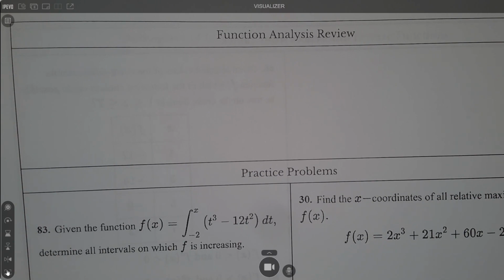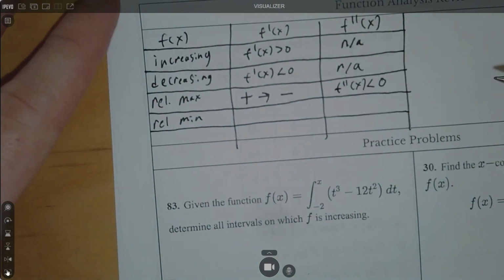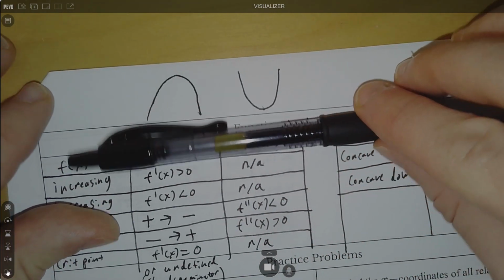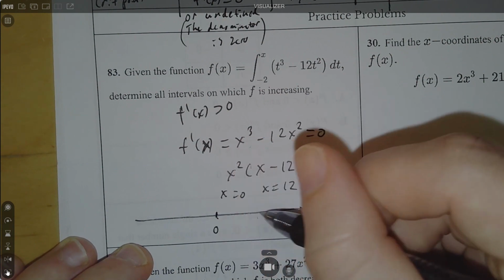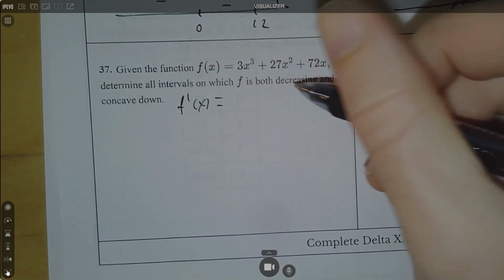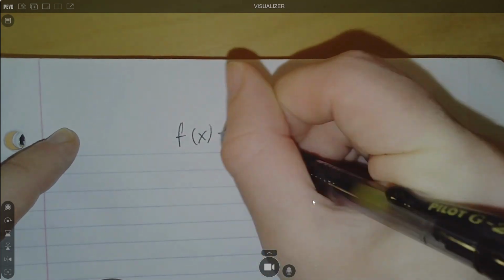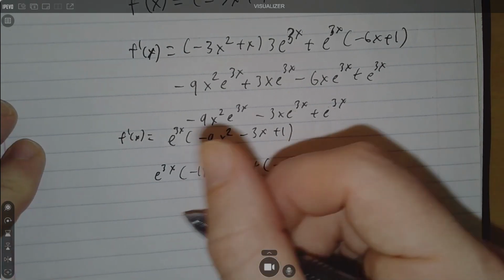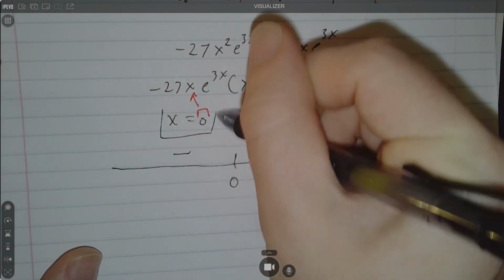AP Calculus Delta X.1 Guide